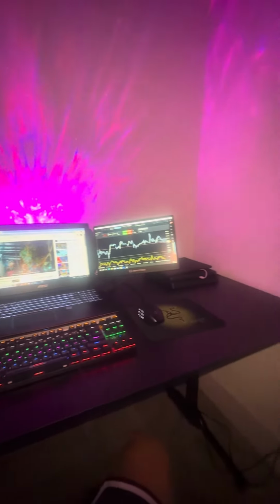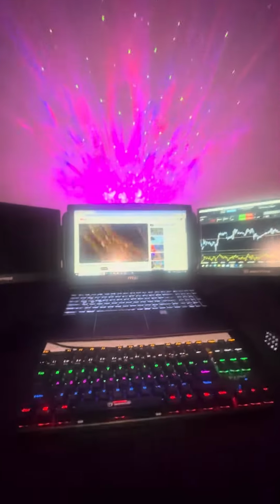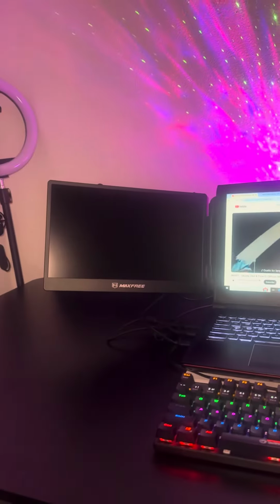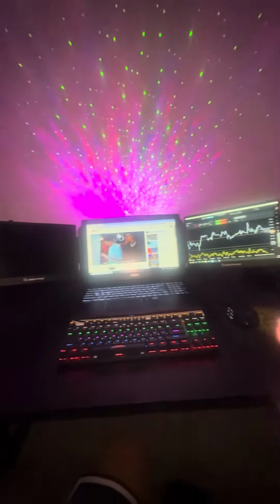My simple trading setup!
With S2 maxfree !!